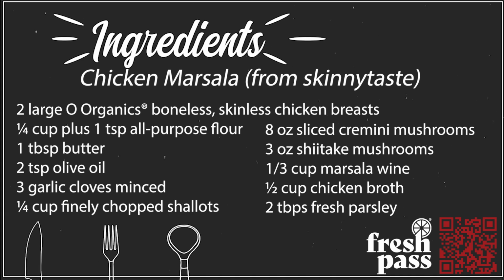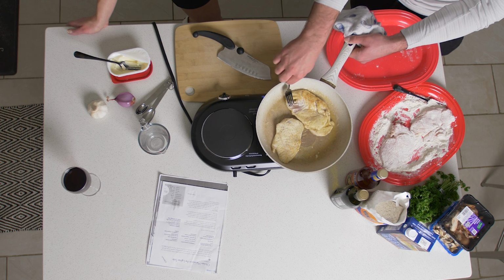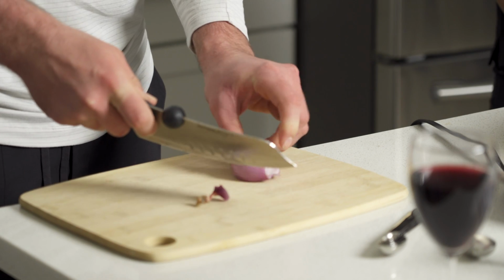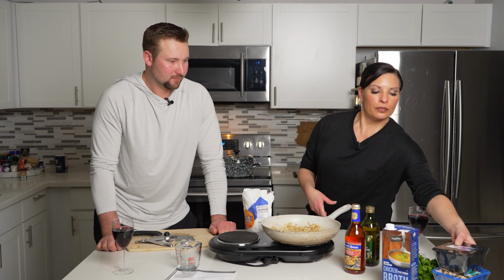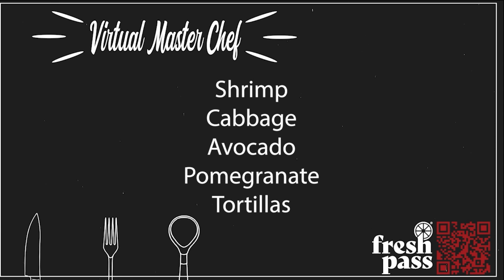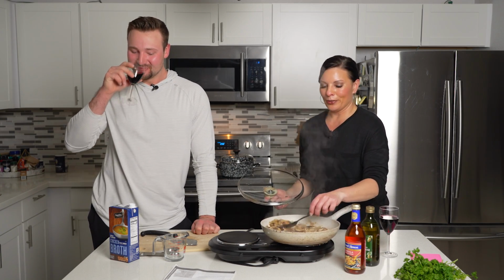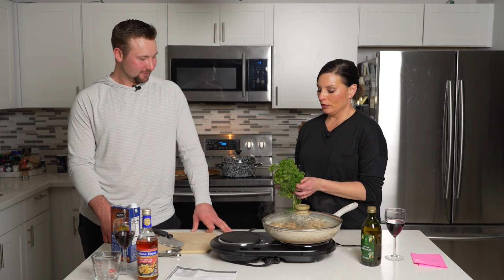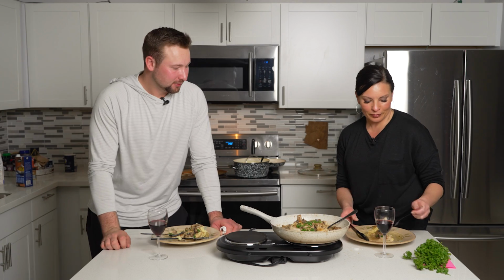Chicken Marsala with Cal Raleigh | I Cook, You Measure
We're back with another season of I Cook, You Measure. Seattle Mariners catcher Cal Raleigh joins me to learn how cook Chicken Marsala.

He's already pretty skilled in the kitchen, but he's had his share of kitchen disasters. He'll tell that story, share why he became a catcher, and put up with my outdated commercial reference.

Whether you love baseball, cooking or both, I know you'll enjoy this quick and healthy version of chicken marsala.

0:55 - Ingredients List
13:46 - Virtual Master Chef

My name is Jen Mueller. I’m an NFL sideline reporter for the Seattle Seahawks and a part of the Seattle Mariners television broadcast. I’m also a business owner focused on effective communication. My videos provide a different lens to view sports fandom and business communication. I love combining the two because I’ve seen first hand how sports can bring people together and I success (even in sports) always comes down to effective communication. My newest project “I Cook, You Measure” combines all of my passions: sports, conversations, food and wine. Drop me a line and let’s Talk Sporty. Here’s more of my channel